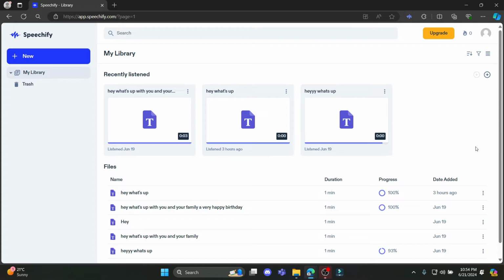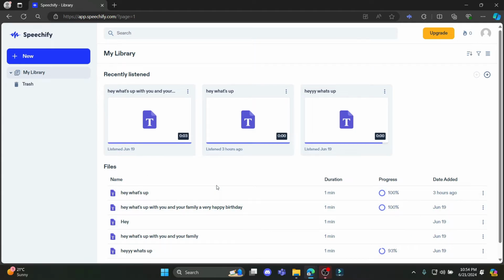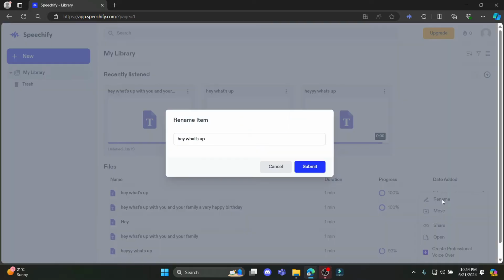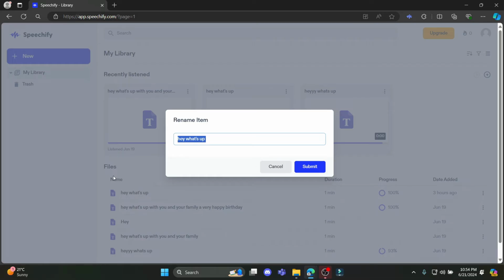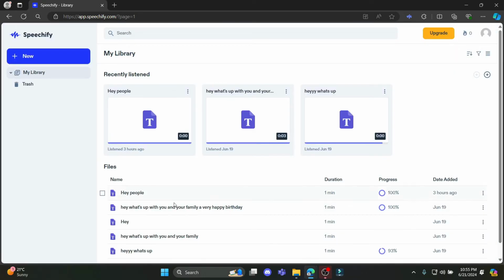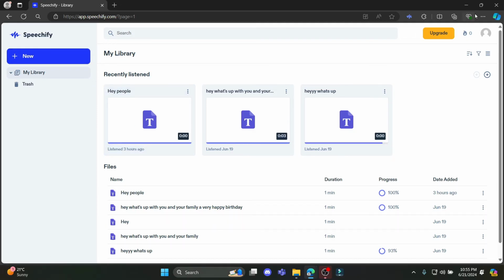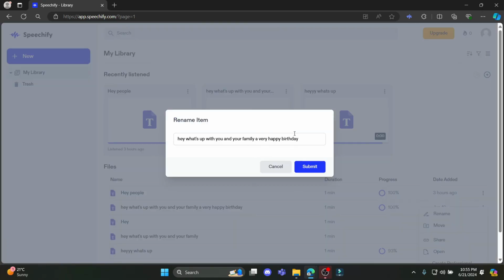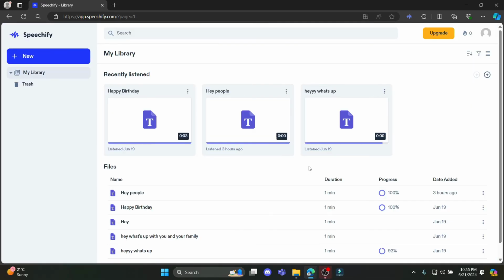How to Rename File on Speechify (2024) | Speechify Tutorial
Watch this video to learn how to rename a file in Speechify. We'll guide you through the instruction to access your saved files and change their names for better organization and easier access.